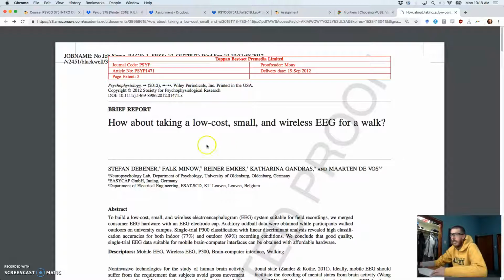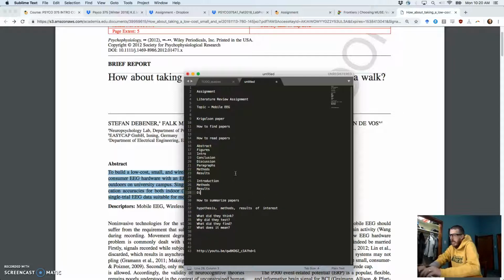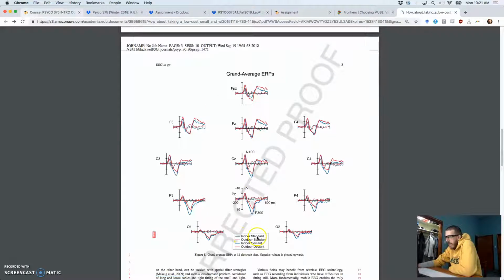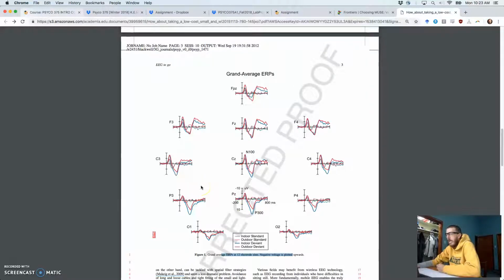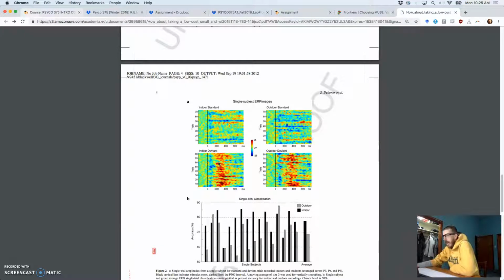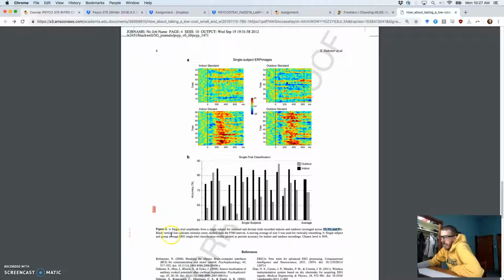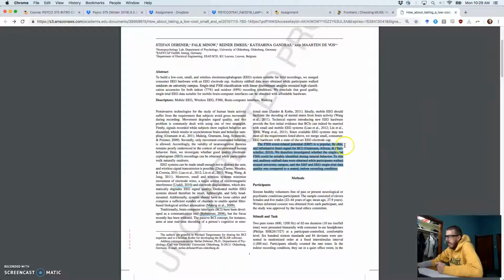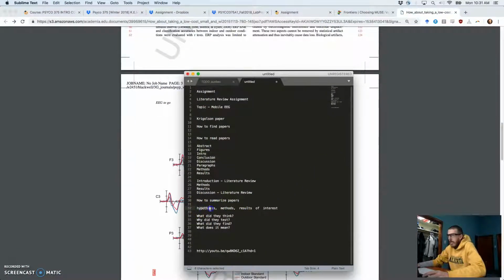PSYCO 375 - Lit Review Lecture - Part 3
Tutorial about literature review part of our assignment in class